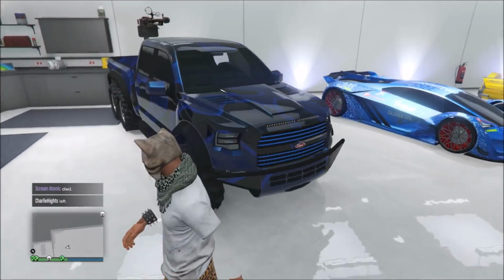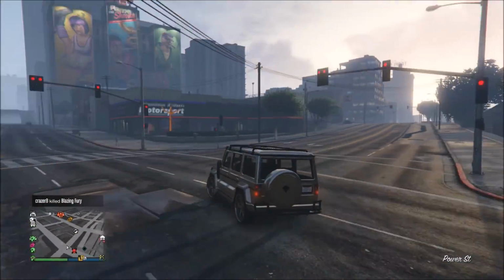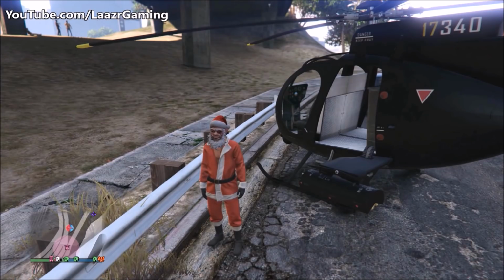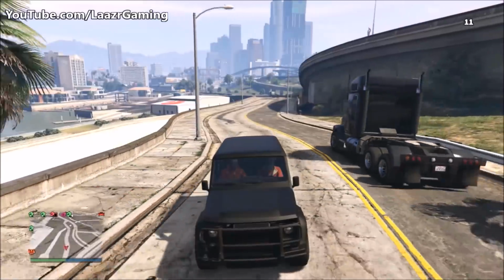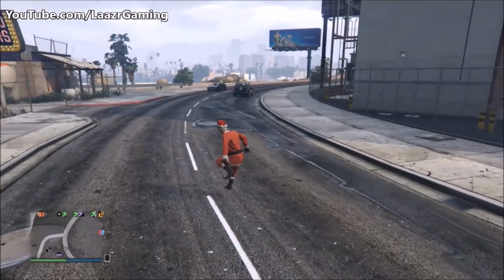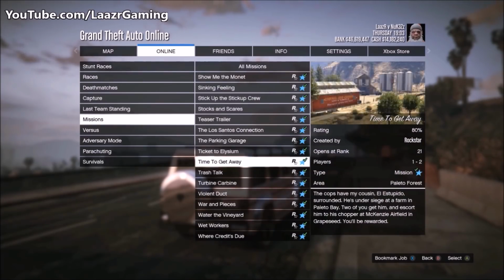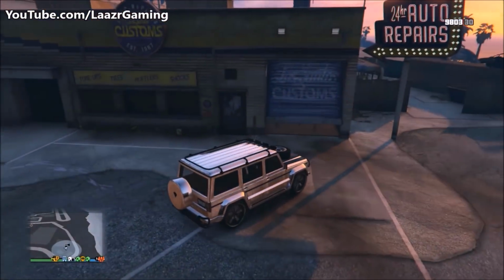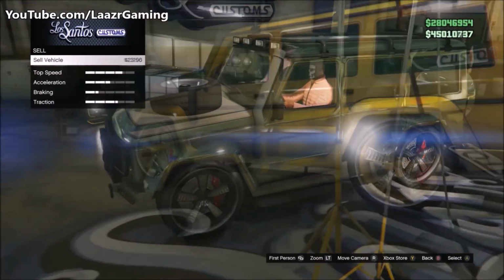*NEW* How To Make MILLIONS Duplicate Modded DUBSTA 2 Cars In GTA 5 Online | Solo Money Method 2026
LaazrGaming Presents A Brand "NEW" LEGIT Grand Theft Auto V Online UNLIMITED Money Guide/Method. In this video I will be showing you everything you need to know about making fast and easy money without the bunker in the new sa super sports racer dlc update, easily get a bunch of duplicate "DUBSTA 2" cars, this is a legit duplication method and This is not a "GTA 5 Money Glitch". This method is working after Patches 2026 for Next Gen ps4 / Xbox one, PC.